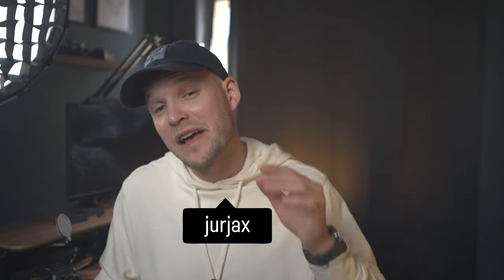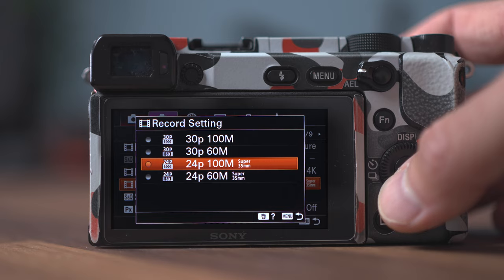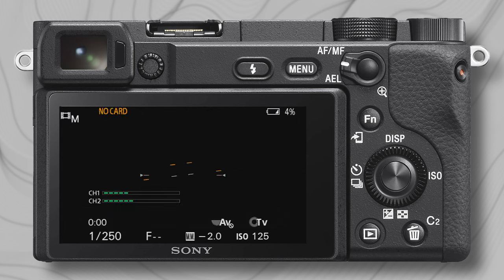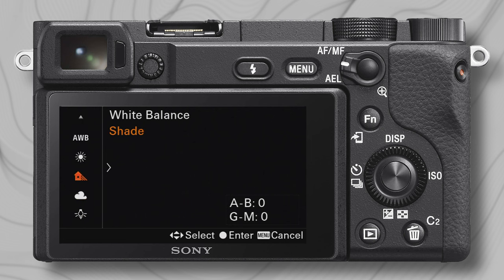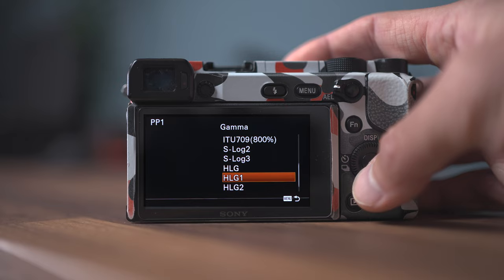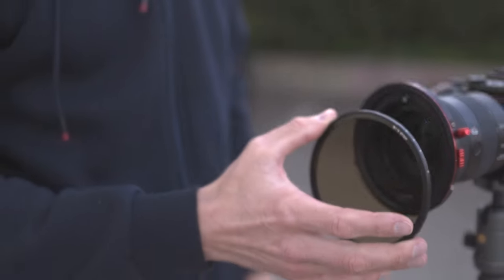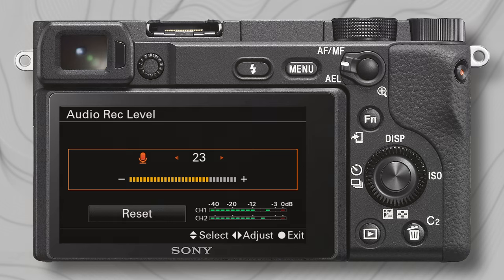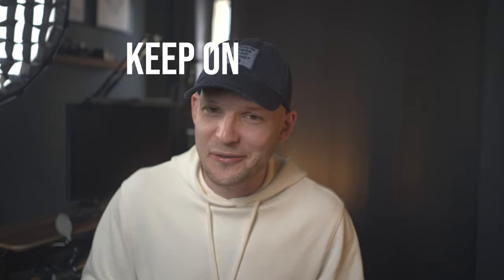Best SONY A6400 Video Settings // Beginner Friendly Tutorial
There are many ways how to set up your Sony A6400 for video shooting, but these are settings I have found work best for me and they are beginner friendly (I think) haha - check the Sony A6400 price

Timecodes:
0:00 - Overview
0:26 - Exposure Mode
0:55 - File Format & Record Settings
2:17 - Shutter Speed
3:01 - White Balance
4:04 - Picture Profile
6:32 - Native ISO
6:46 - Focus
7:06 - Audio Settings
7:30 - NTSC/PAL
8:20 - Experiment

► CAMERAS
- Best APSC Camera (Sony A6700)
- Good APSC Hybrid Camera (Sony A6400)
- Favourite Budget Camera (Sony A6000)

- Favorite All-Around Budget Prime (Sony 35mm)
- Best 50mm Prime (Sigma 50mm f1.4)
- Wide Angle Zoom Lens (Sigma 16-28)